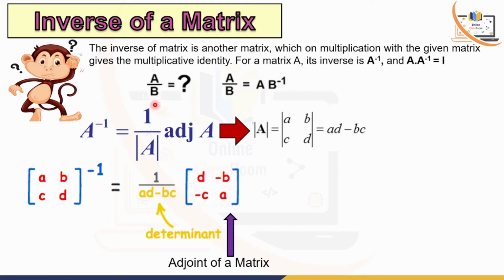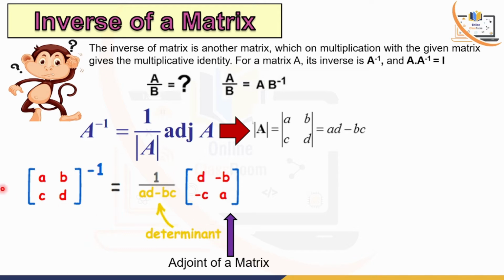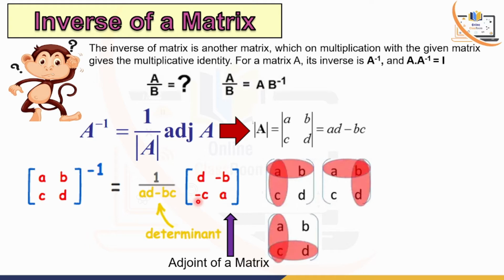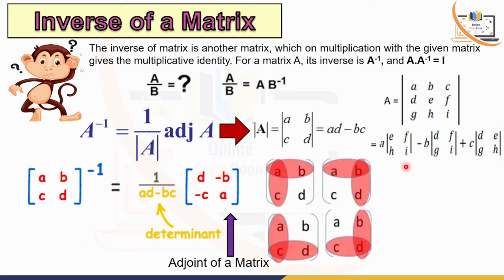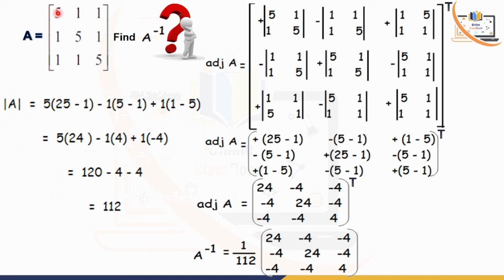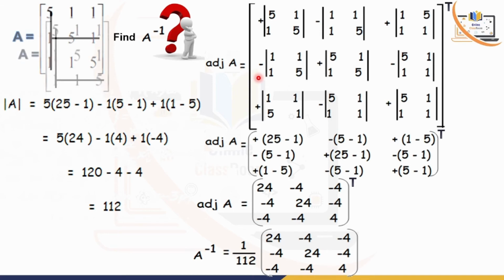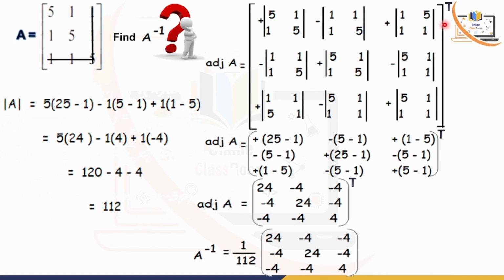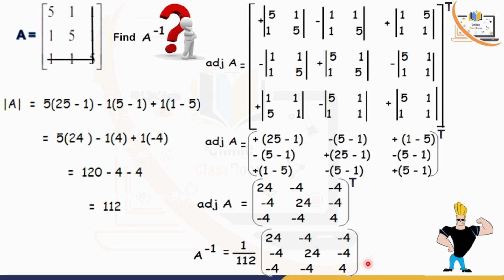Inverse of a Matrix | Engineering and School Students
Hi Everyone
In this video inverse of a matrix is discussed with proper examples and implementation. This video made for Engineering Students and also for school students for class 11 and class 12. This is also helpful for many compititive examinations like GATE, GRE, IBPS, etc.
More videos will come gradually in this series on Matrices.